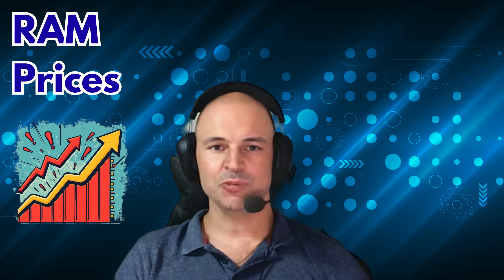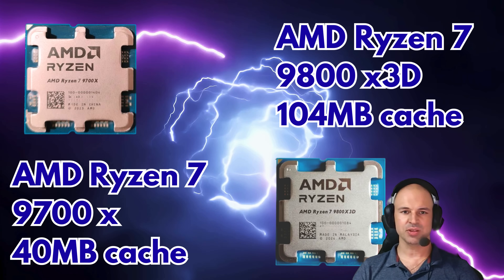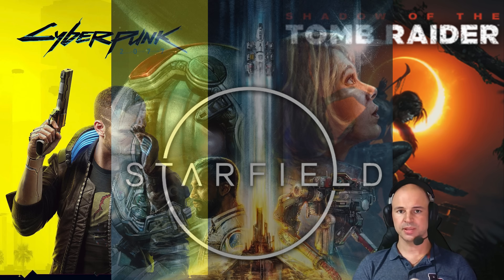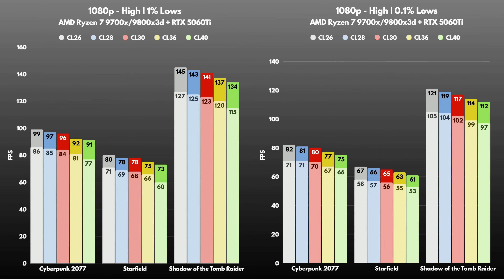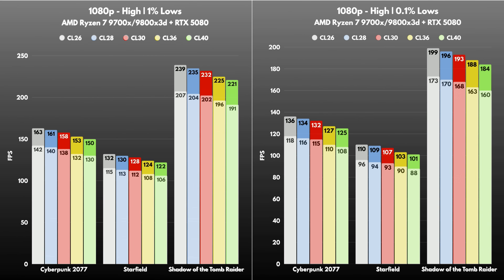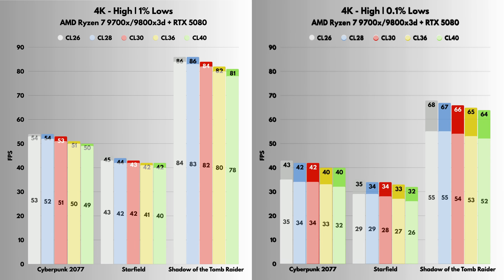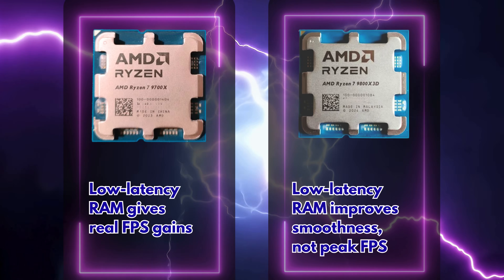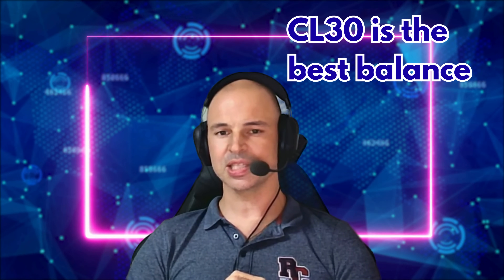CL40 vs CL36 vs CL30 vs CL28 vs CL26 Tested! Does RAM Latency REALLY Matter in 2025?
DDR5 prices litteraly EXPLODED in late 2025 — and RAM latency has never mattered more.
In this video I test five DDR5 kits (CL40, CL36, CL30, CL28, CL26) on two CPUs:

…across three GPUs:

RTX 5060 Ti 16GB
RTX 5070 Ti 16GB

…and three resolutions:

1080p (CPU-limited)
1440p (mixed load)
4K (GPU-bottlenecked)

You’ll see how RAM latency impacts:

Average FPS

1% lows
0.1% lows
CPU bottlenecks
X3D caching behavior

Consistency & micro-stutter reduction

I also explain why DDR5 prices skyrocketed in late 2025, what’s behind the RAM shortage, and which kit is actually worth buying depending on your CPU and GPU.